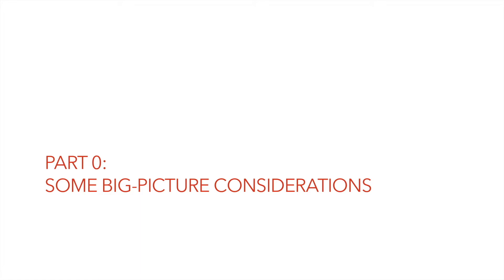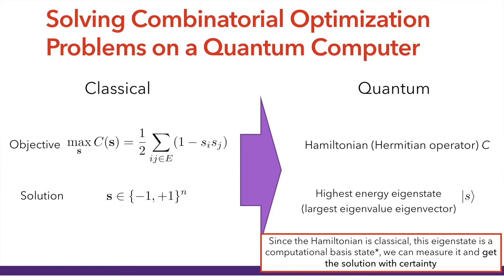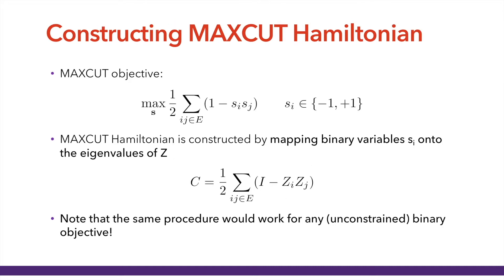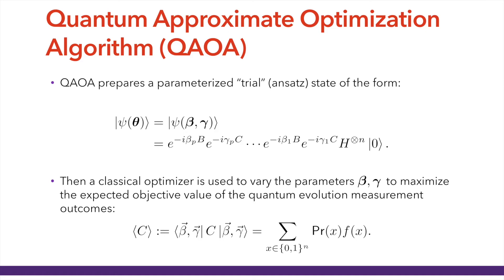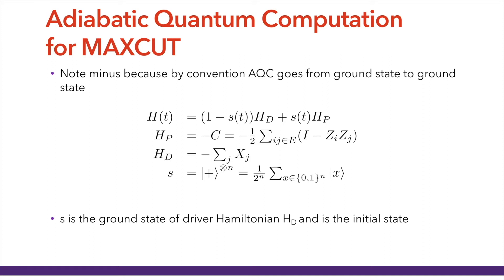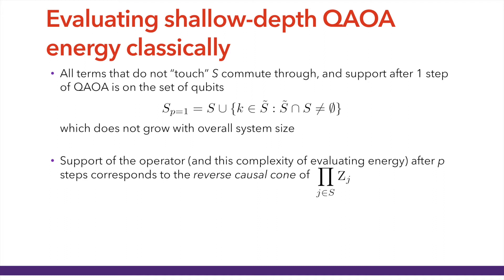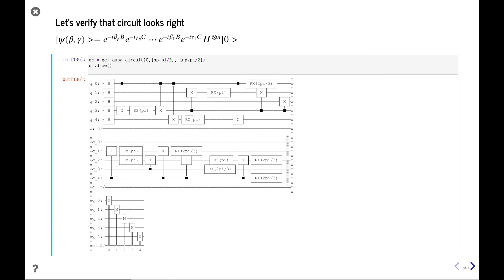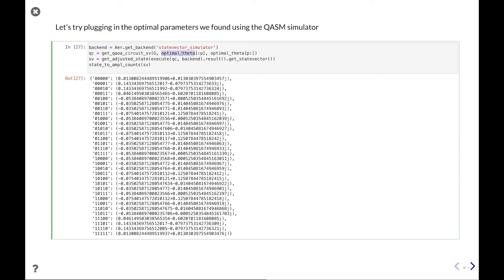Tutorial on Combinatorial Optimization on Quantum Computers (Sept 2021)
Recording of the tutorial "Combinatorial Optimization on Quantum Computers". A copy of the slides and the Jupyter notebook with hands-on materials are available here: